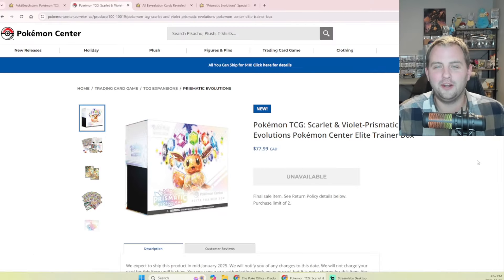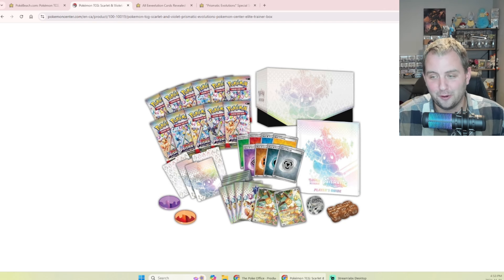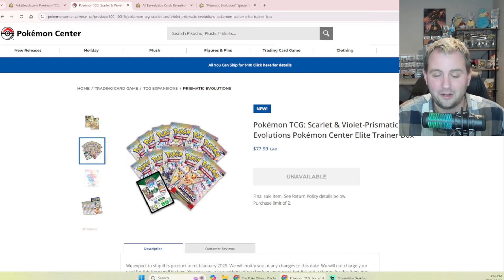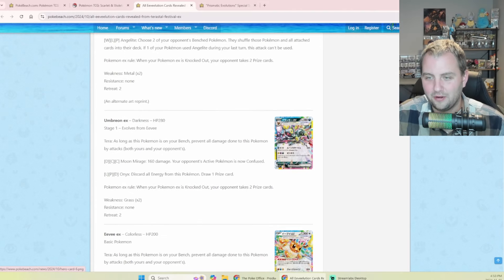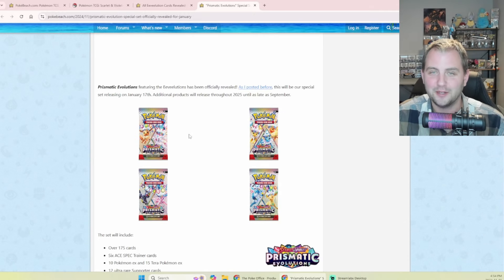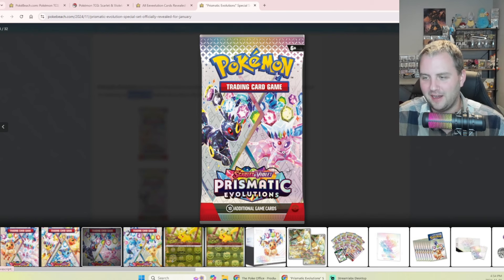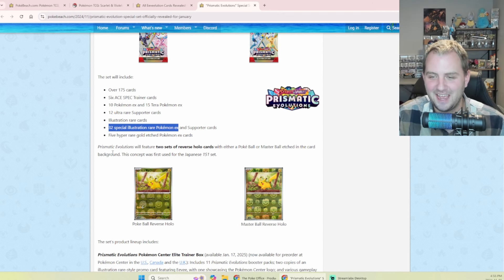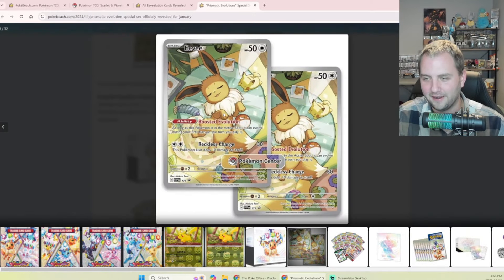The Pokemon Hype Train Grows With Prismatic Evolutions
Prismatic Evolution preorders hit The Pokemon Center website this morning, and it didn't last long! Pokemon Center Exclusive Elite Trainer Boxes are sold out for the upcoming specialty set, Prismatic Evolutions and it didn't even take the morning!

The Pokemon Hype Train continues to grow... and it's an absolutely stellar time to be in the Pokemon Hobby, now with Prismatic Evolutions coming soon!

Colin Verbree
V2E 0B2

**Nothing said in my videos actually represents financial advice - it is just my opinions and me sharing what I am doing regarding Pokemon Investing. Do your own research and make your own decisions**